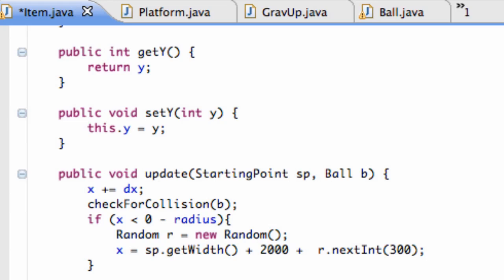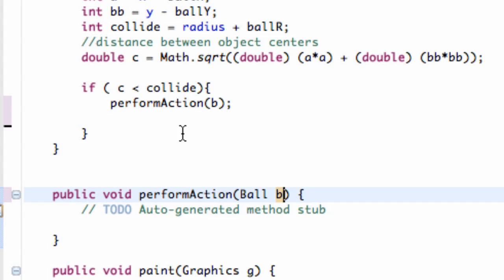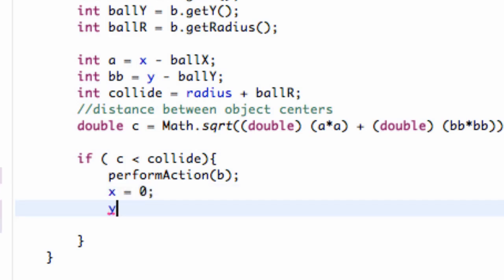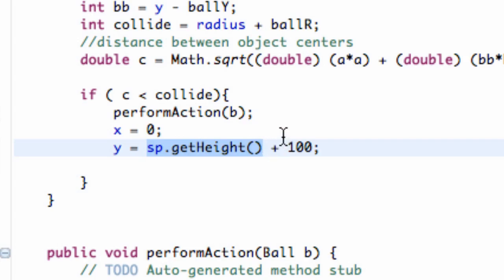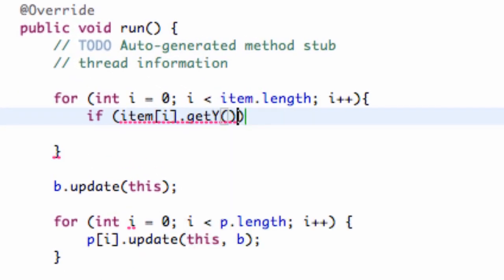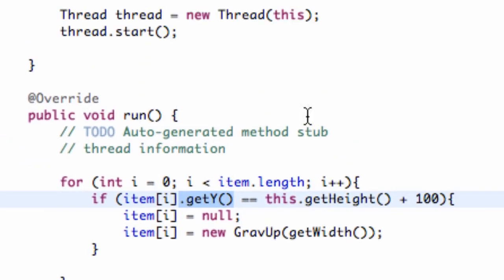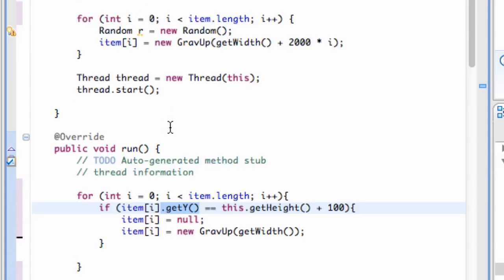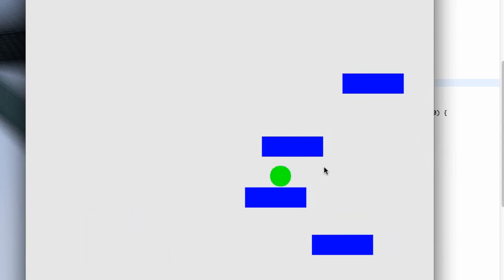Learn Java 2.21 -Game Applet- Gravity Up Item Working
In this Java game applet tutorial, we will finally establish our first item, the GravUp item.  This Item will increase the gravity of our game, making it harder for the player.